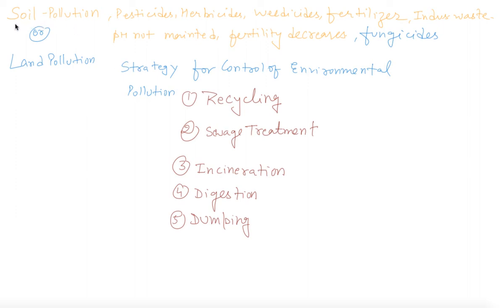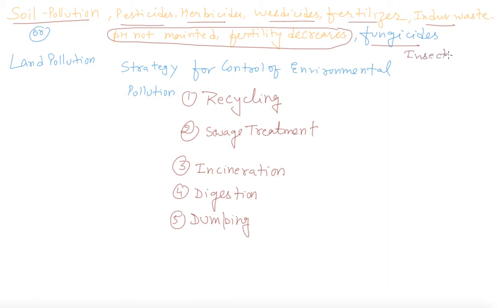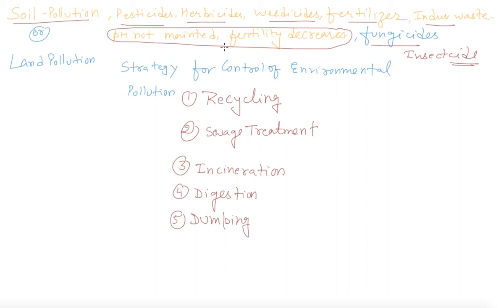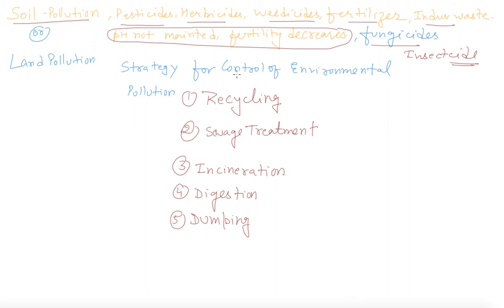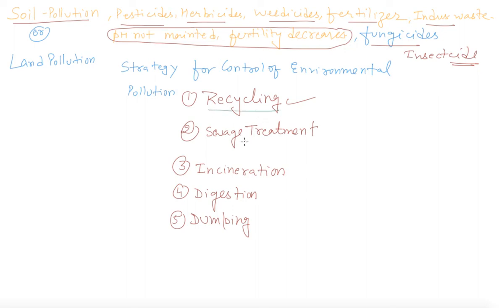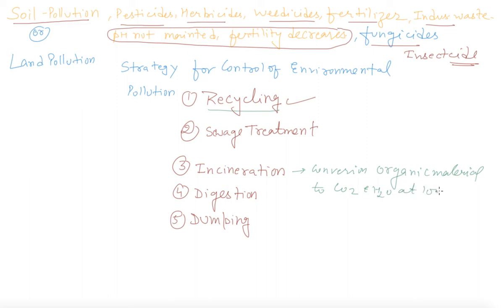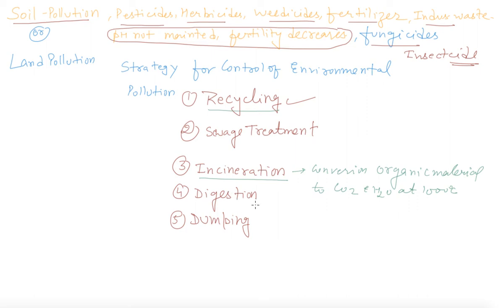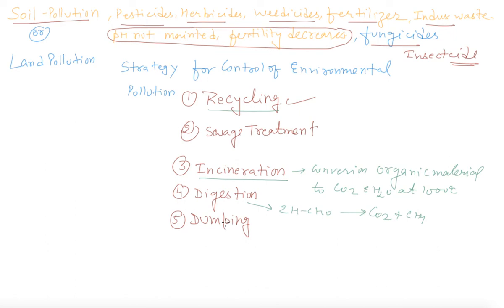Soil Pollution and Control | Class 11 Chemistry Environmental Chemistry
Soil Pollution and Control | Class 11 Chemistry Environmental Chemistry by Rajesh